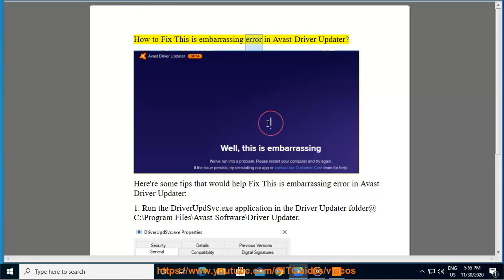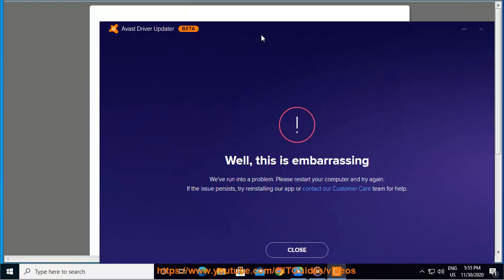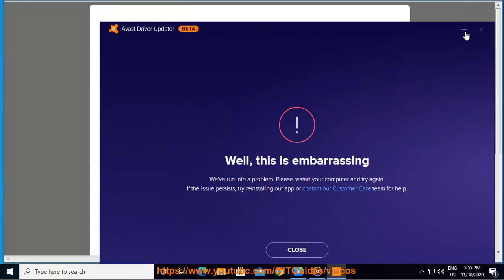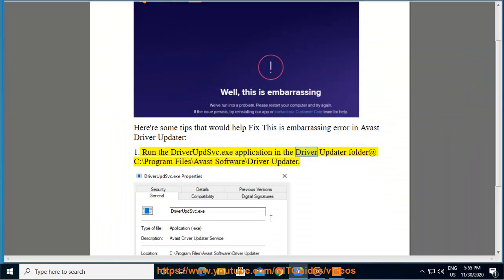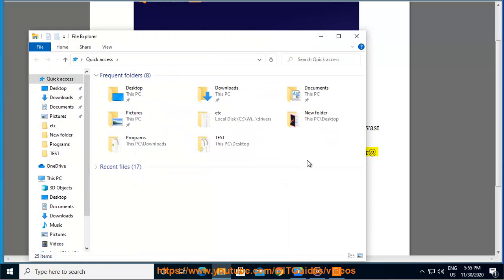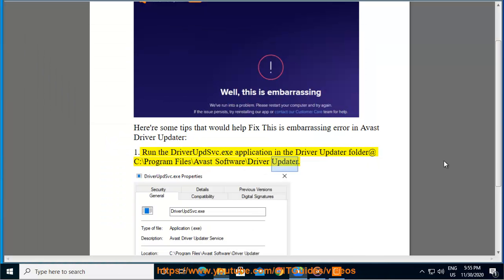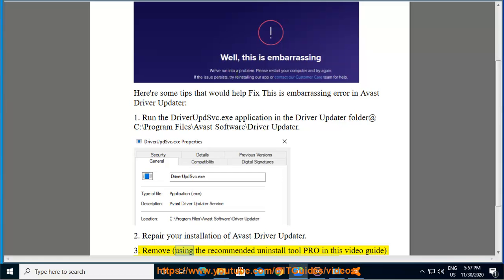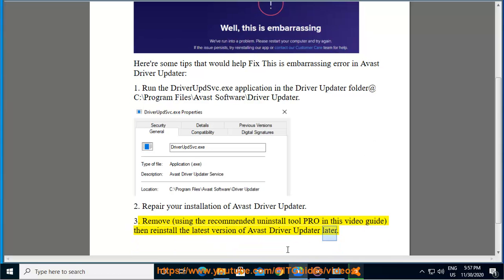Fix This is embarrassing error in Avast Driver Updater on Windows 10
Here's how to Fix This is embarrassing error in Avast Driver Updater. To effectively remove unwanted/problematic programs, run this best uninstall tool@ Run Avast Driver Updater@ to keep your device drivers up-to-date.